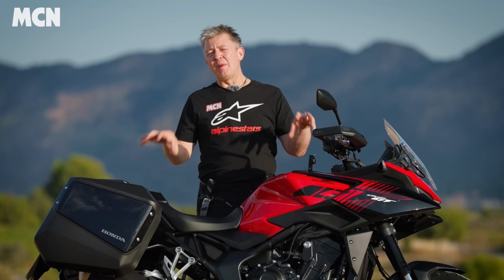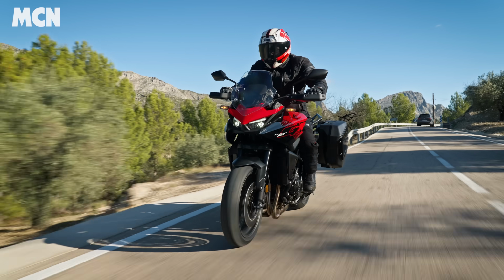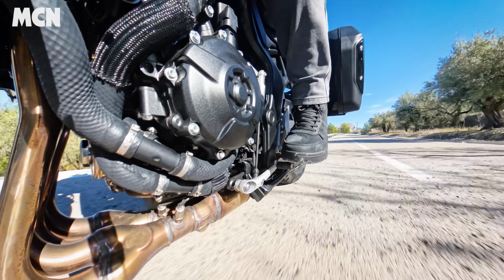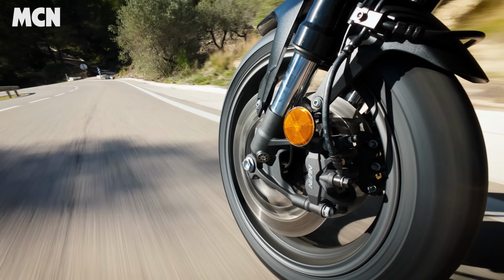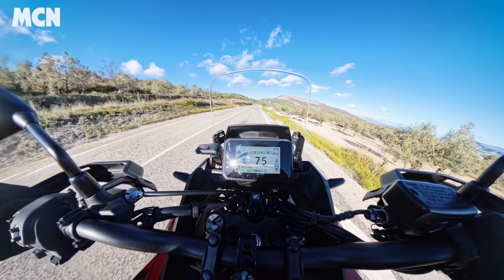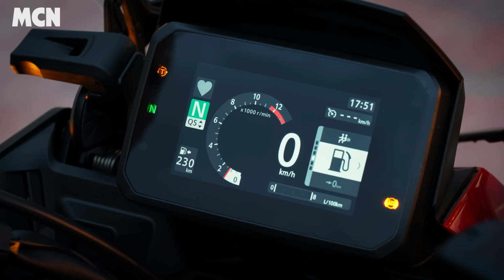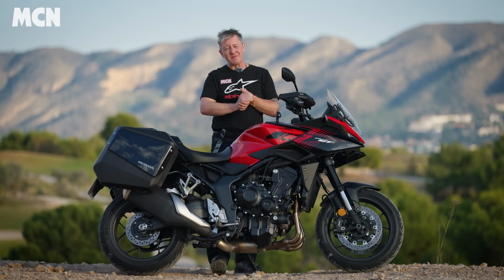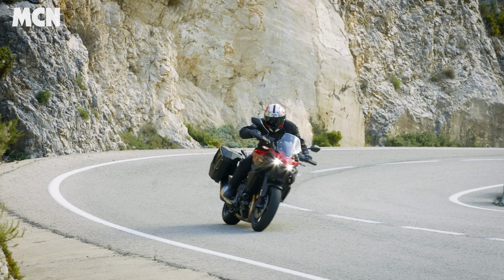New king of sports-tourers? 2026 Honda CB1000GT review | MCN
Honda have had incredible success with their CB1000 Hornet range this year, but does that platform work as well as a sports tourer? MCN's Road Tester, Justin Hayzelden finds out after a full day of riding at the world launch of the new CB1000GT...

We'd love to hear your views so get them down in the comment section!

Find your next bike with the experts at MCN Bikes for Sale